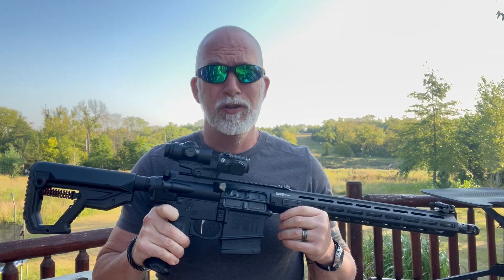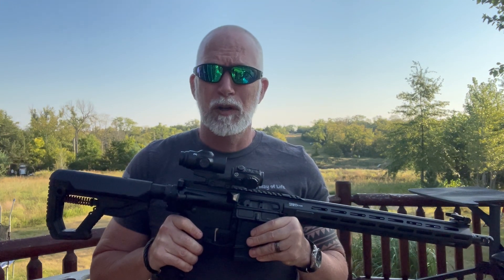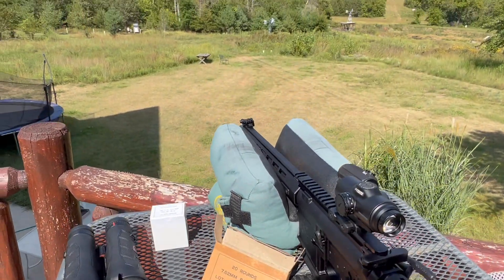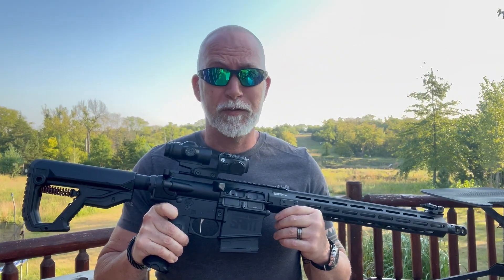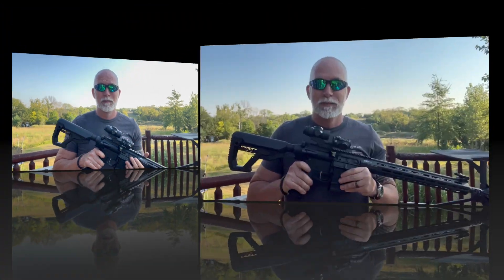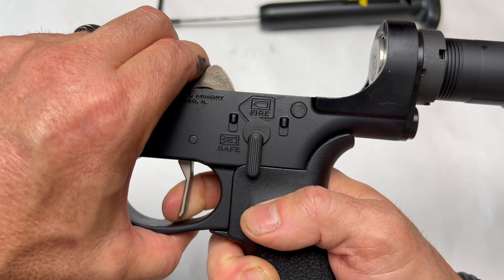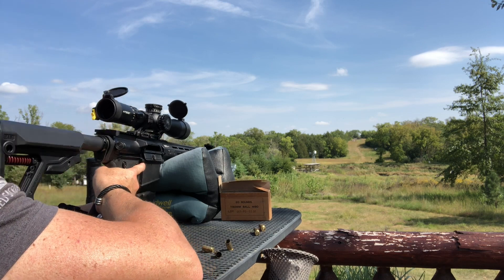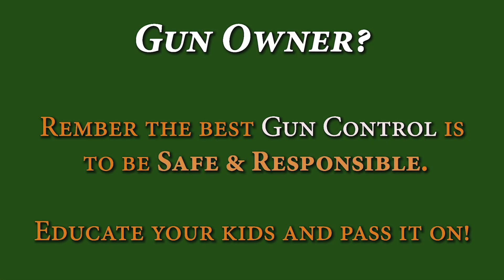Springfield's SAINT VICTOR 308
Support me & the 2A, Follow & Find me on Greyhive #1 or Rumble
(links below) As AR10's get smaller and lighter, just how well will they perform?  What kind of accuracy, reliability, and distance can you expect from them?  Only one way to find out.

BeyondSeclusion

Drew